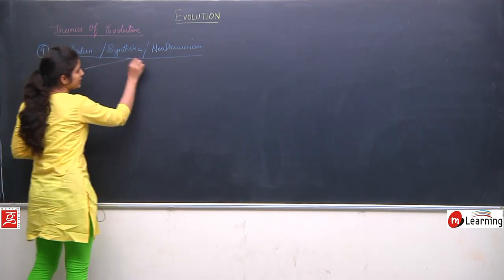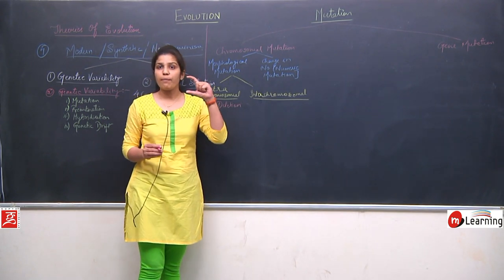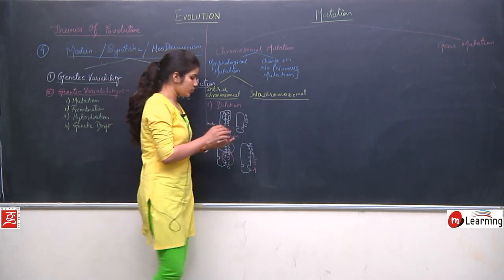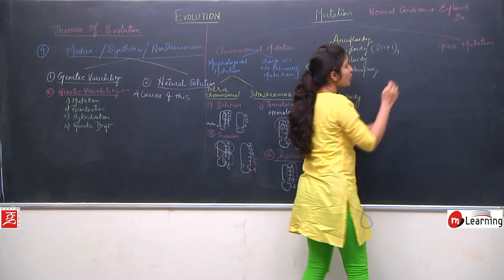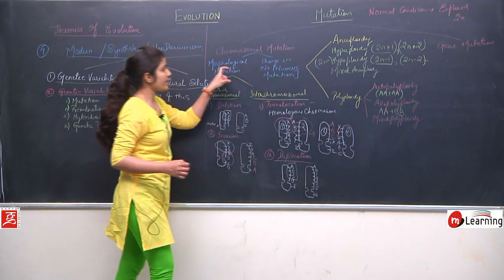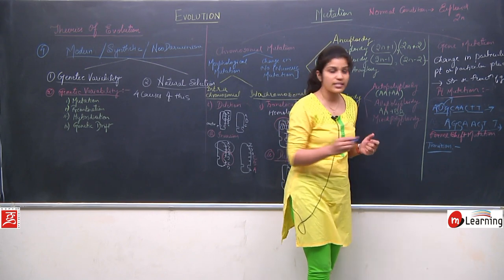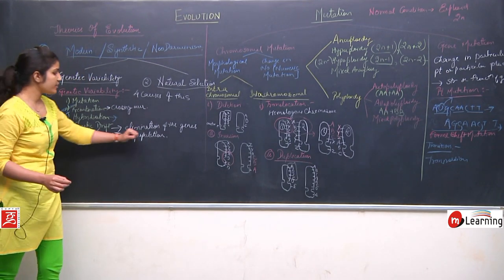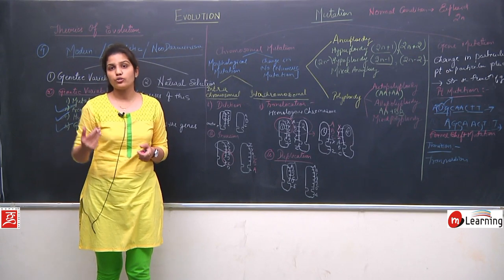EVOLUTION 15 - For NEET and AIIMS entrance exams